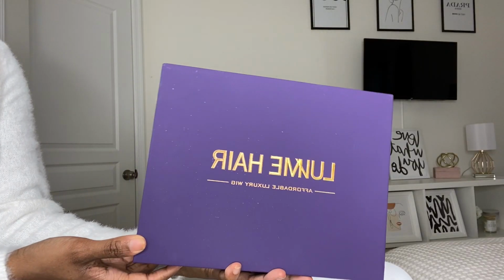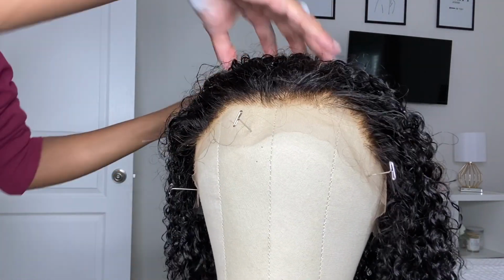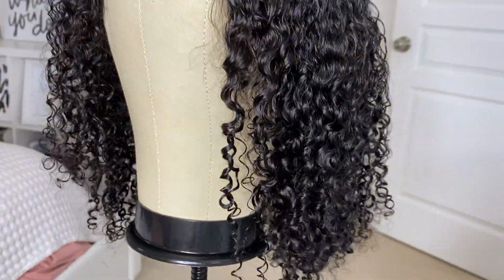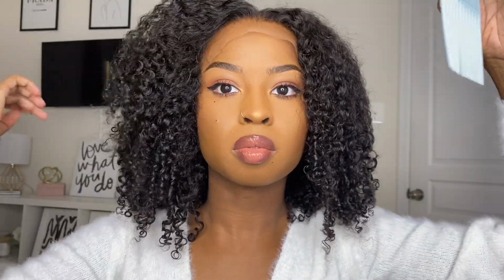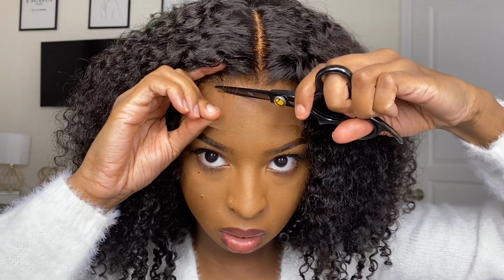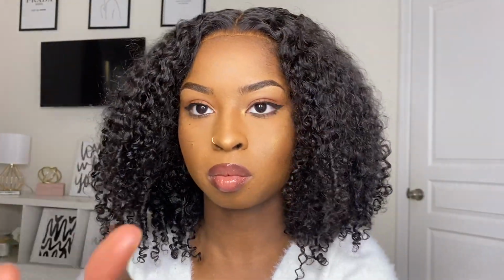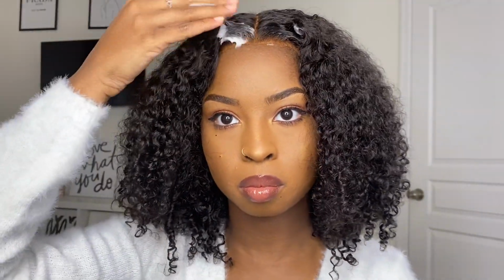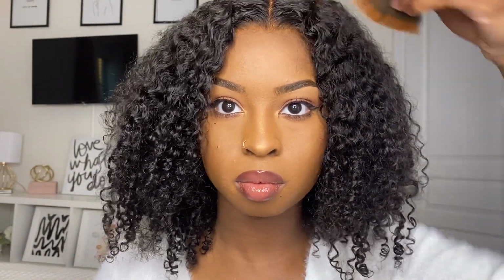*MUST SEE* GLUELESS WIG INSTALL 🤯 || NO GLUE NO GEL 🚫 || LUVME HAIR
Hey loves ❤️ hope you guys enjoyed my video

Code: sylania20 for $$$ off